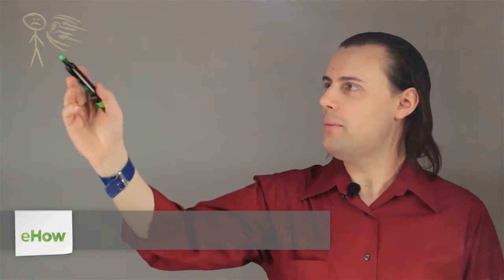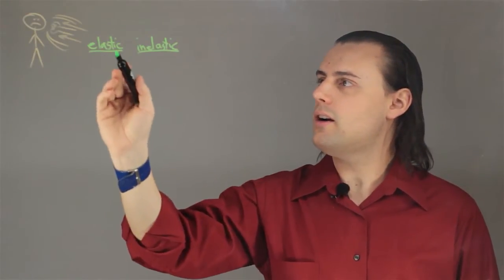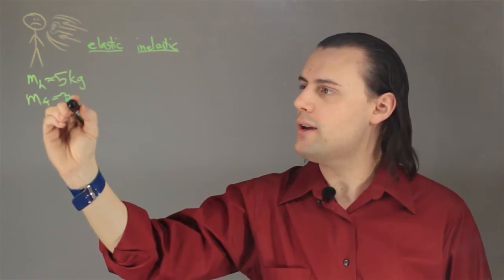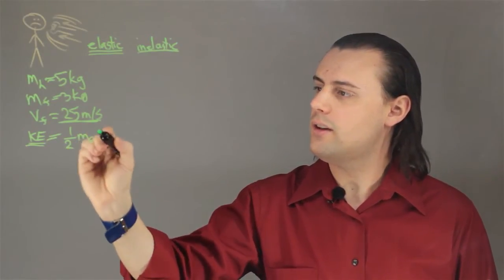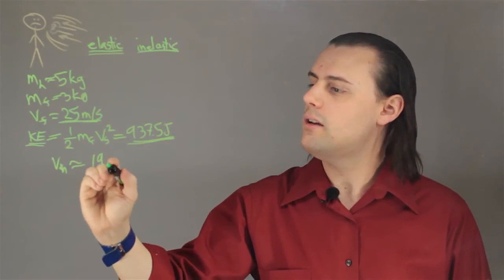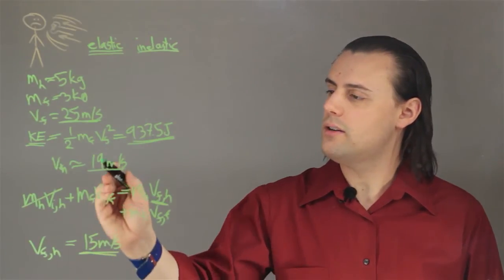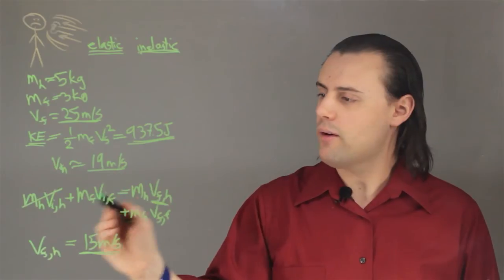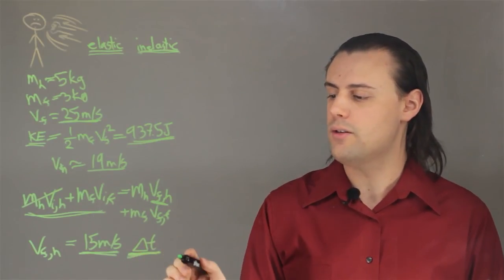Physics of Getting Punched : Lessons in Physics & Chemistry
The physics of getting punched has a great deal to do with collision. Find out about the physics of getting punched with help from an experienced educator in this free video clip.